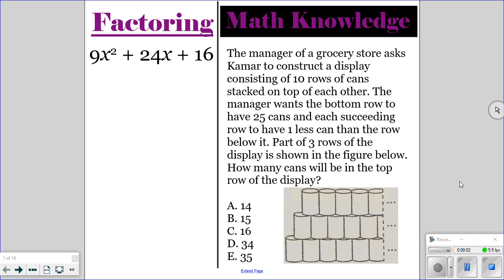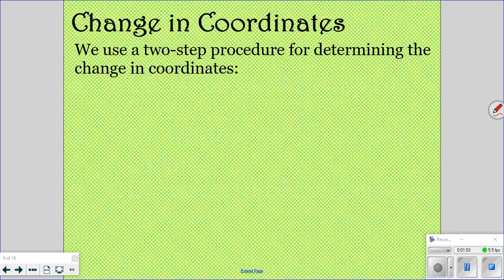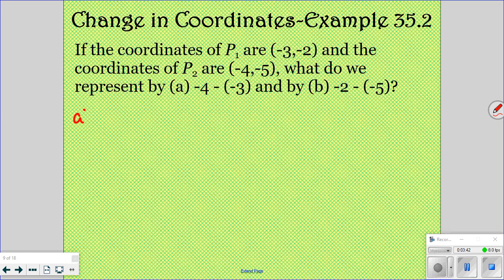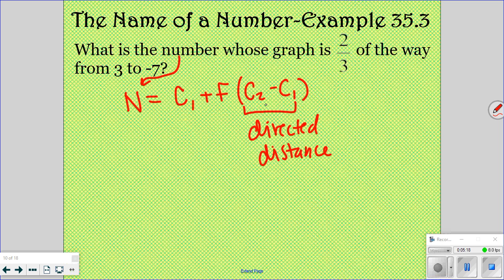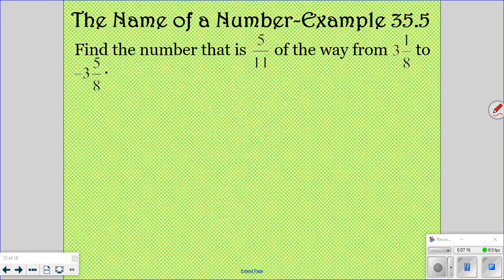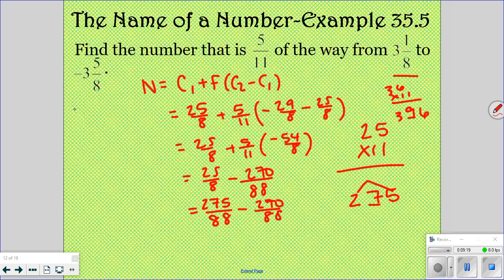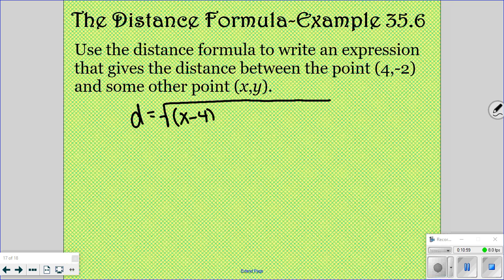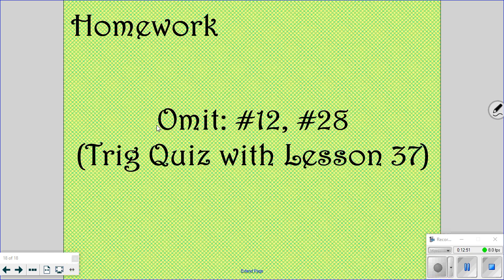Saxon Pre Calc Lesson 35